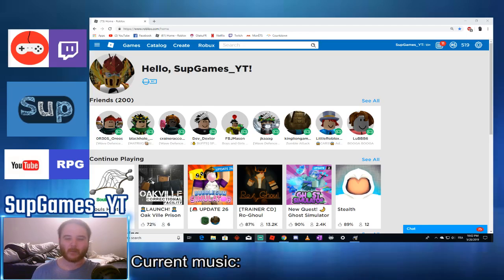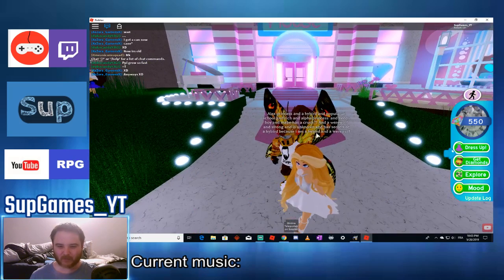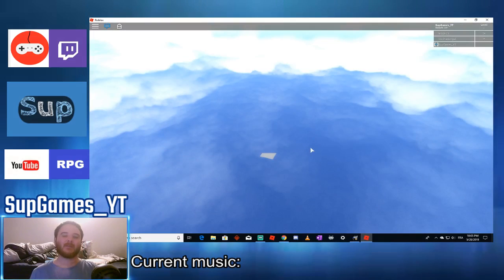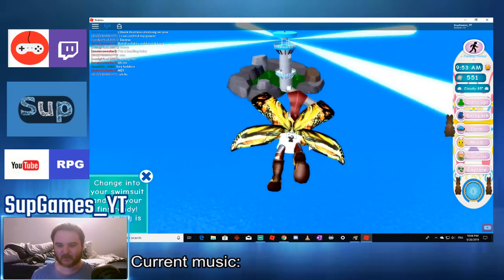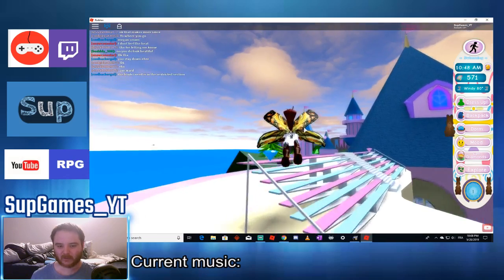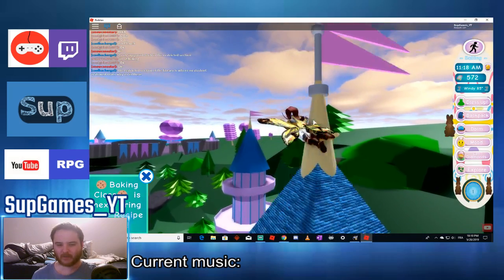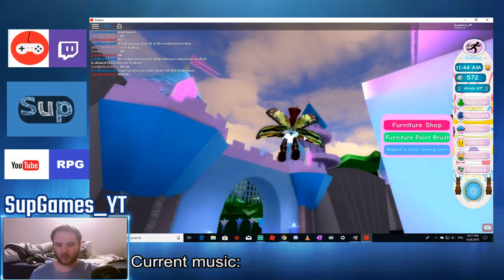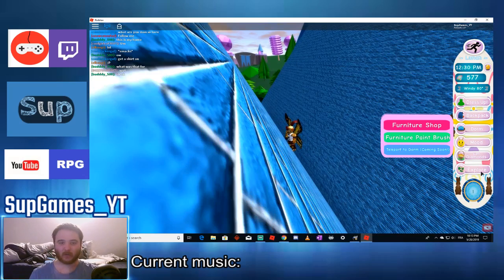Royale High , Let'suplay #8 -Roblox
Sorry i was confused and i forgot the music in background :(